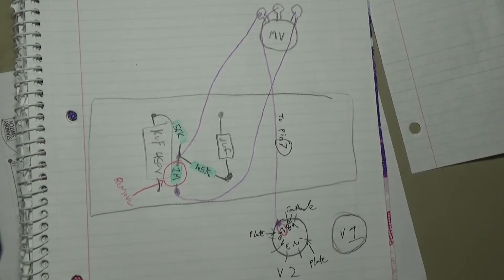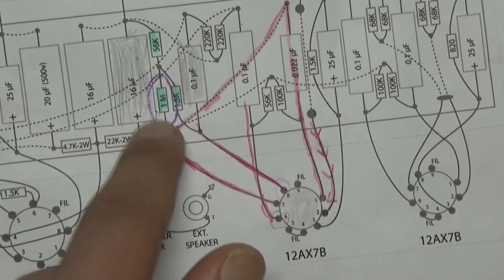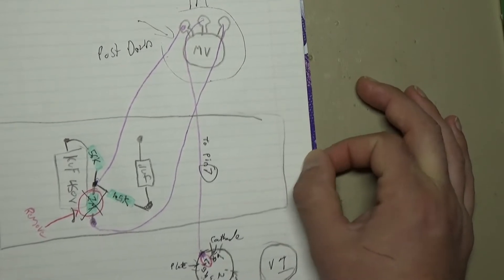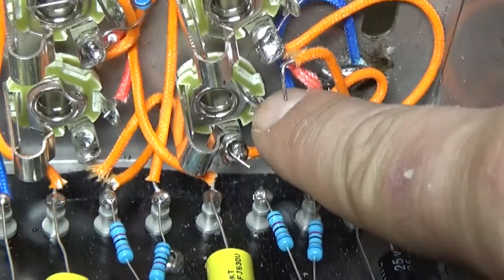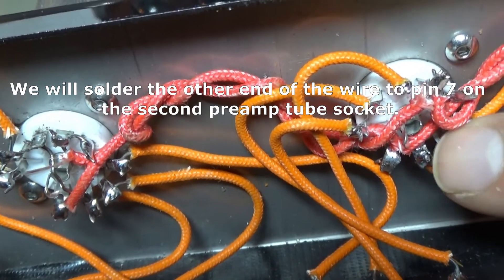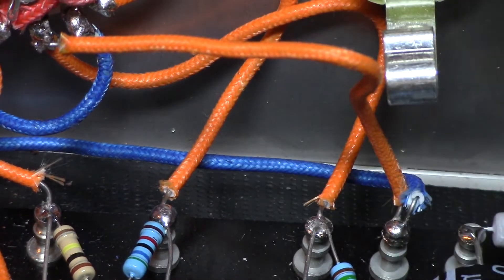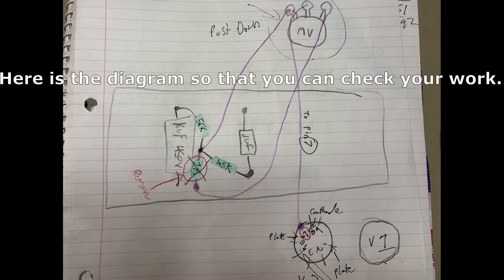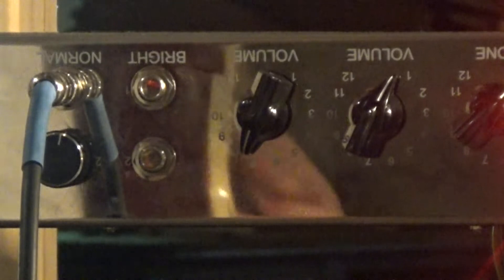Add a Master Volume to a Tube Amp (Tweed 5e3)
In this video we will install a master volume to tame to Tweed 5E3 amplifier.